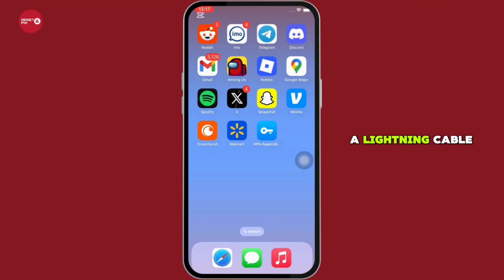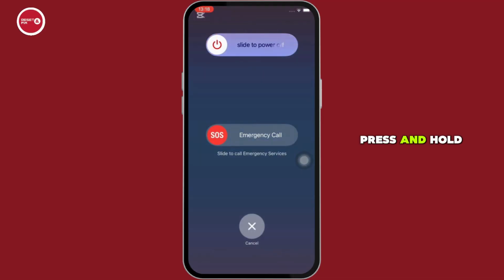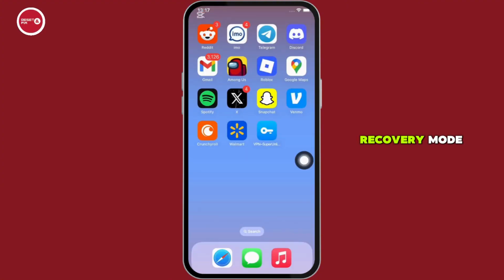How to Put iPhone in Recovery Mode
Need to force your iPhone into recovery mode to fix software issues, restore from backup, or resolve update failures? This 2025 guide walks you through the correct steps for all current iPhone models.

00:00 – Intro
00:10 – How to Put iPhone in Recovery Mode

In this video, you will learn:

- The difference between recovery mode and DFU mode
- Step-by-step method to enter recovery mode based on your iPhone model
- What to do after your iPhone is in recovery mode (restore or update)

Safely recover your iPhone without guessing or risking data loss.